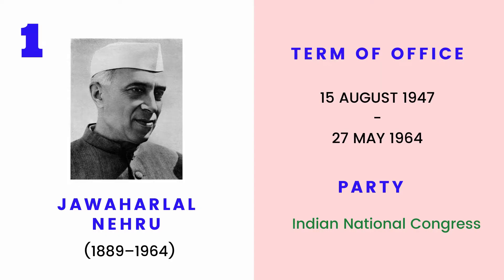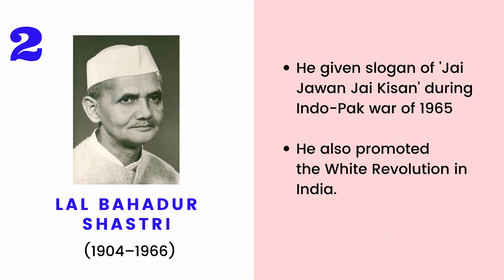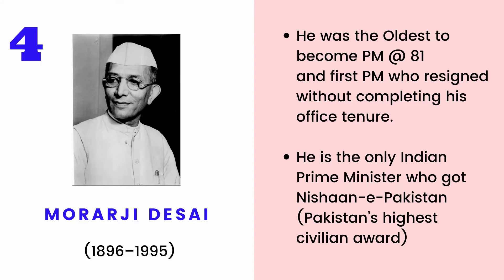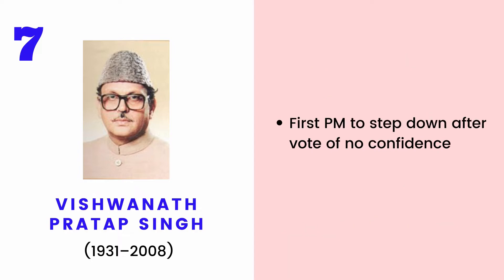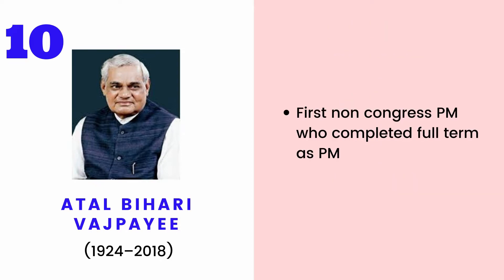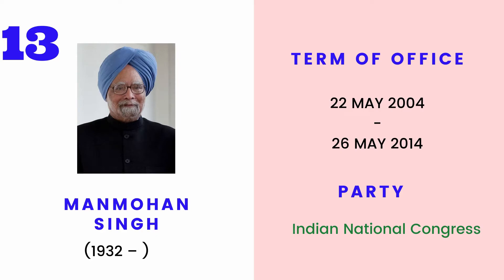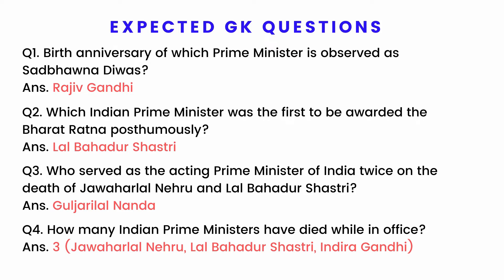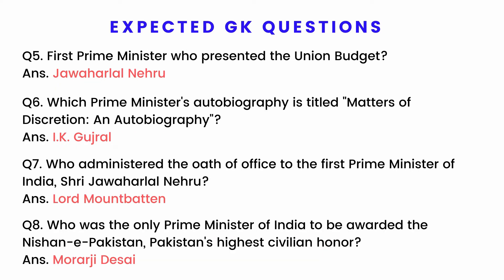Indian Prime Ministers List (1947- till date) | भारत के प्रधान मंत्री | Expected GK Questions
Prime Ministers of India from 1947 to till date ( भारत के प्रधान मंत्री ) along with the important points and General Knowledge Questions at the end of the video. Watch the video till the end to get complete information about the list of Indian Prime Ministers. Try to answer the question given at the end of the video.

Important Points added along with the List of Prime Ministers of India information like the term of office, Party. Please try to remember those points to score well in General Knowledge Section.